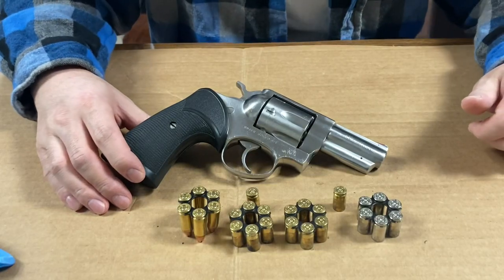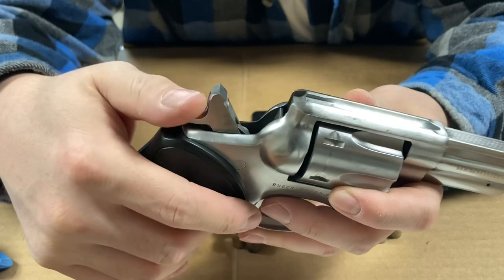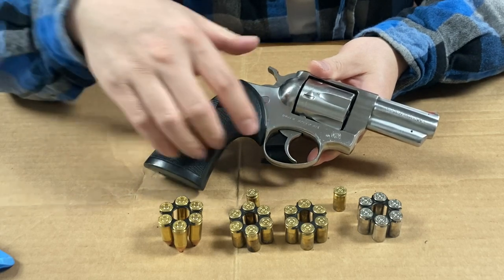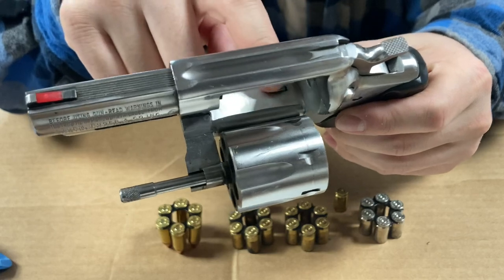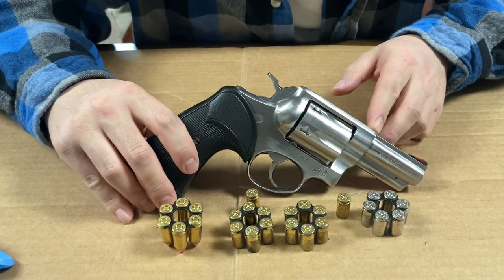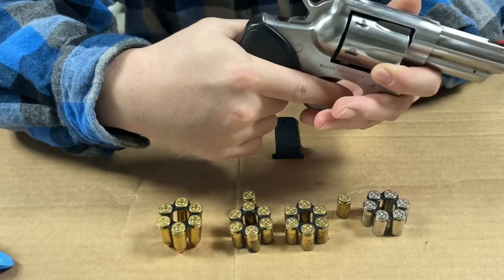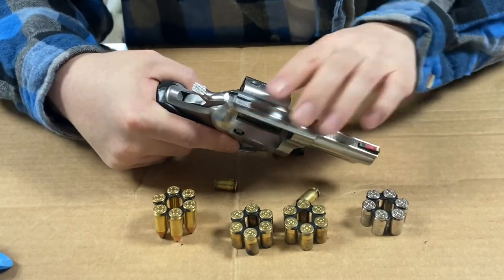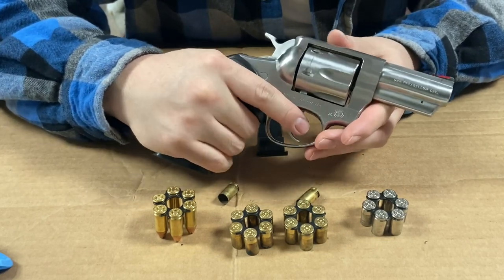9mm revolver! Ruger Speed Six review!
An in-depth  review on the Ruger Speed Six chambered in 9mm pros and cons and why I love this revolver!